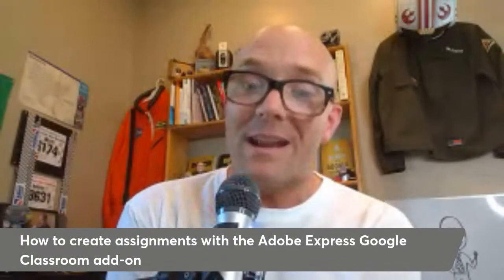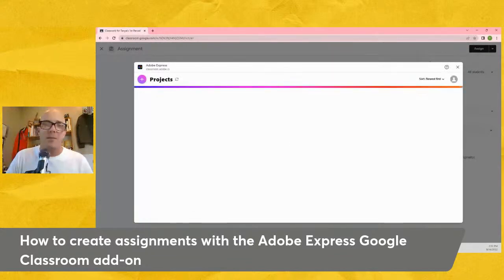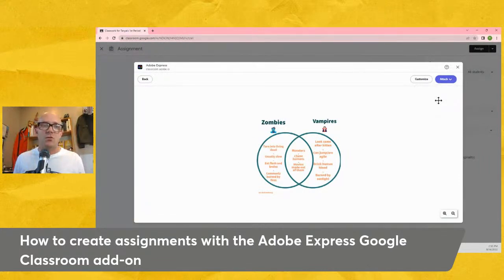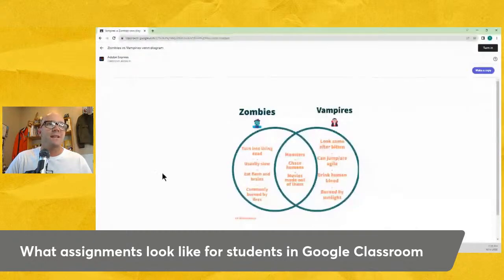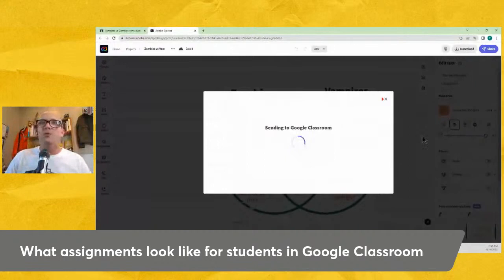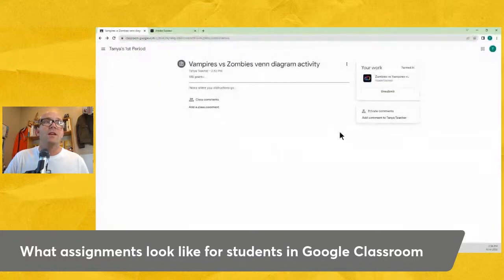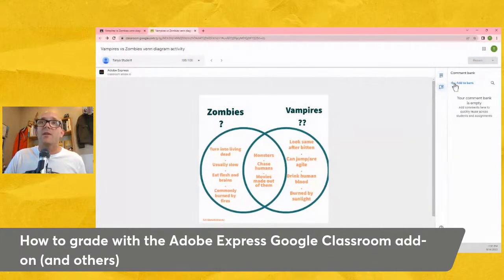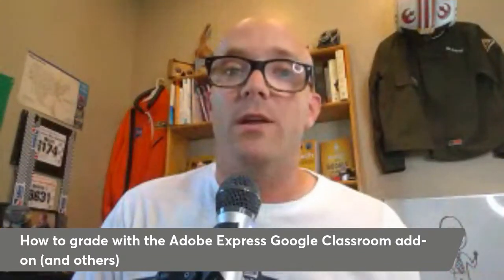Google Classroom add-ons tutorial (feat. Adobe Express)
Google Classroom has add-ons! These add-ons help you create assignments with your favorite third-part web tools and apps quicker and easier. In this video, I'll walk you through what it looks like to create and grade assignments as a teacher -- and complete assignments as a student -- using Adobe Express as an example.

Adobe Express is one of my favorite creative apps, letting students create images, videos, and webpages -- and more! -- totally for free. It makes you look like a much better designer than you probably are. It can be your -- and your students' -- secret creative superpower.

Learn how IT admin can install Adobe Express for Education across a school/district